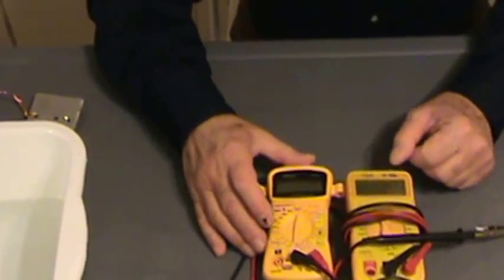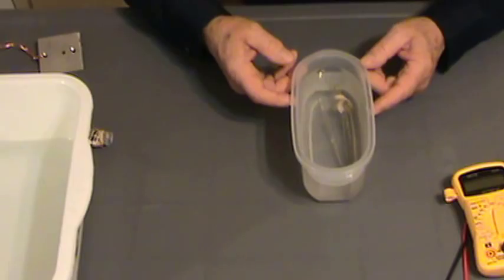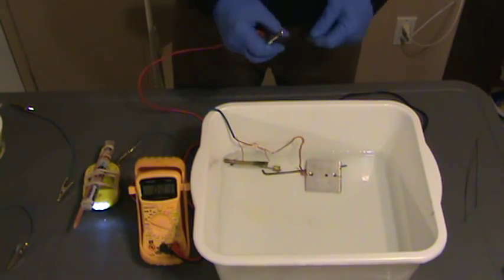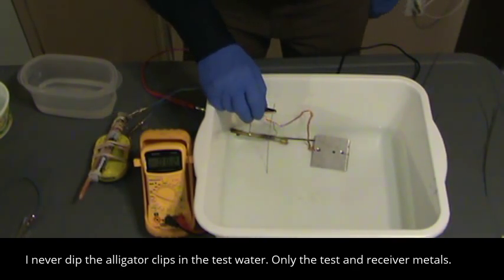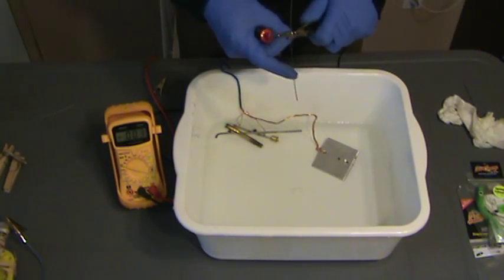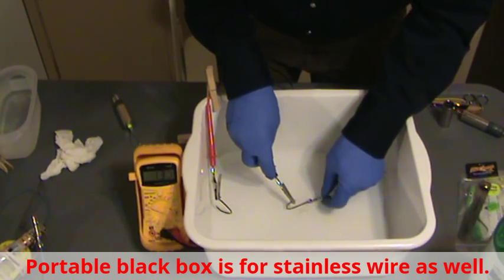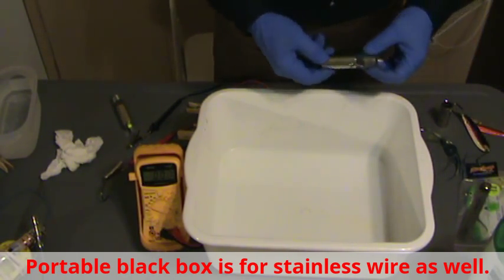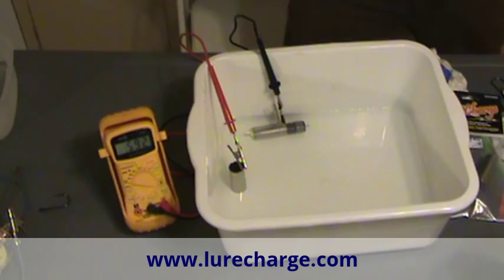Testing trolling wire voltages.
It has been a common belief that testing your trolling wire voltage is measured between your bonding system and trolling wire. See this video and you will be enlightened.